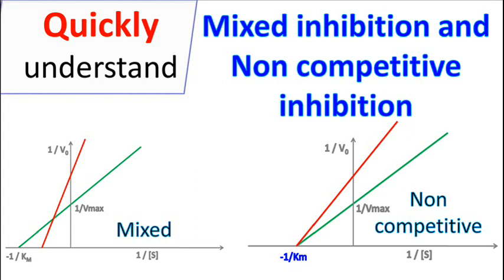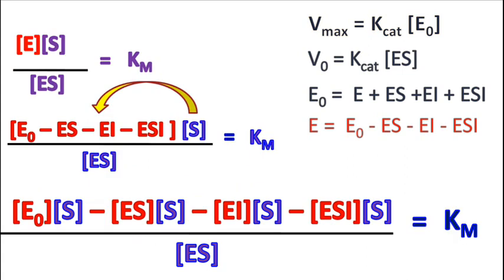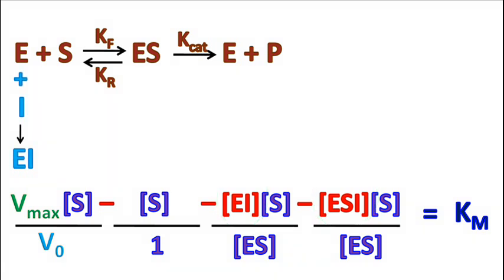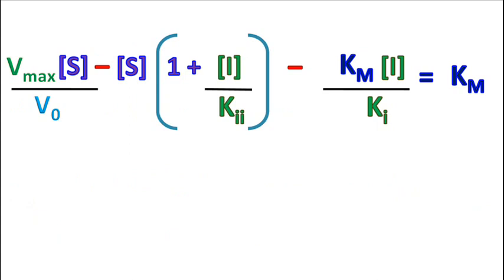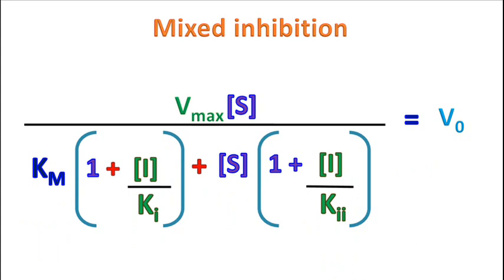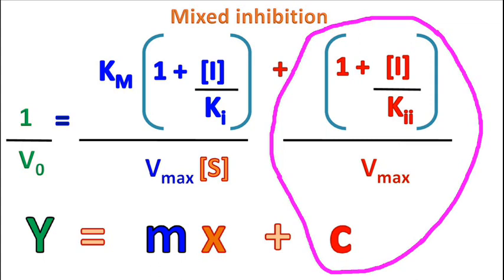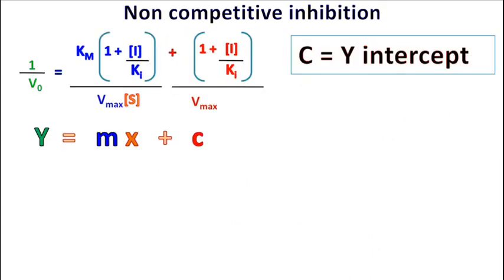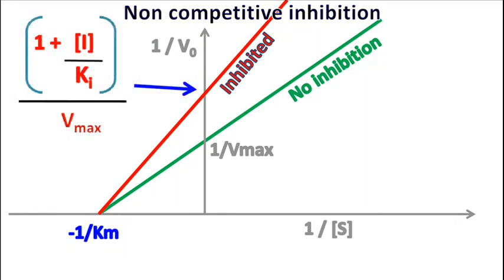Mixed inhibition and Non competitive inhibition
In both these types the inhibitor can bind active site as well as ES complex. In case of Mixed inhibition both Km and Vmax values are affected while in case of non competitive inhibition Km value remains the same where as Vmax value is changed.